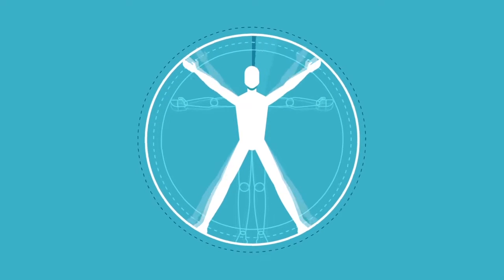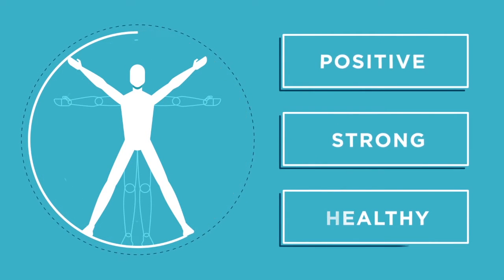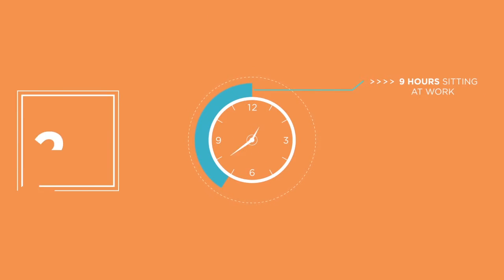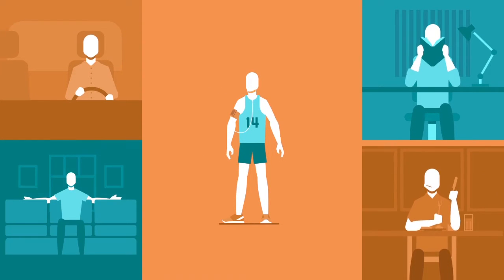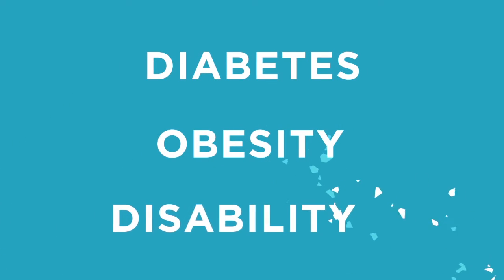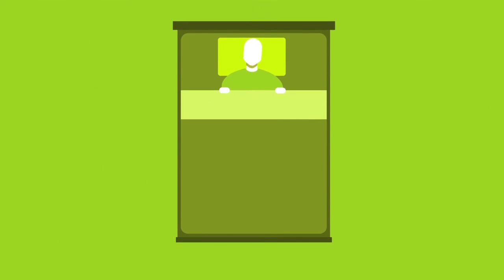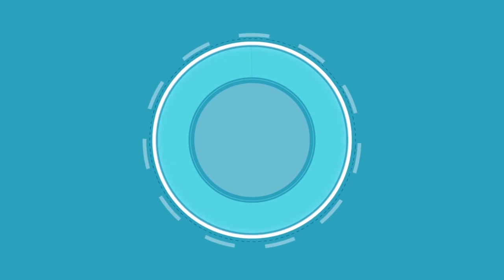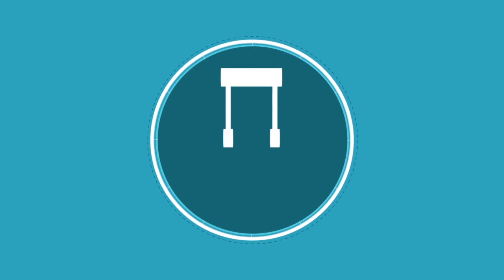What Sitting Does To the Body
A video for the InMovement Treadmill Desk. Work while you walk, on the very best in treadmill technology. Developed by the heritage at Life Fitness, the TreadMill Desk offers a motorized height adjustable desktop which allows for a comfortable and ergonomic experience. Available through Exercise Warehouse.